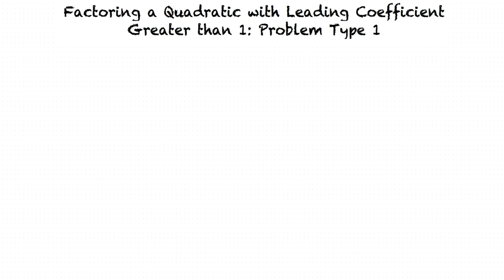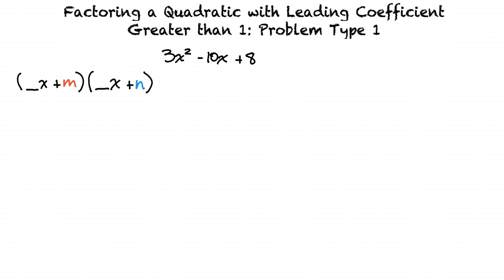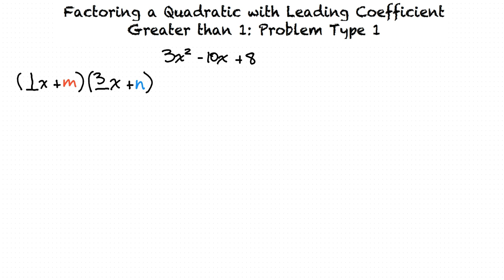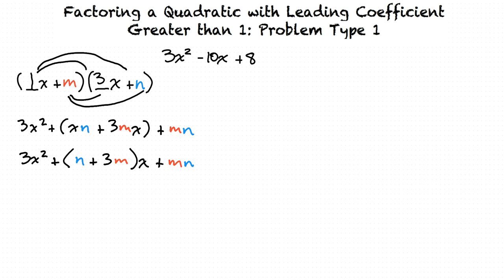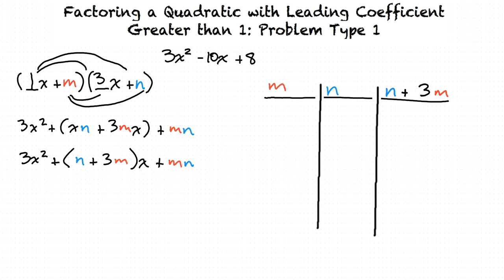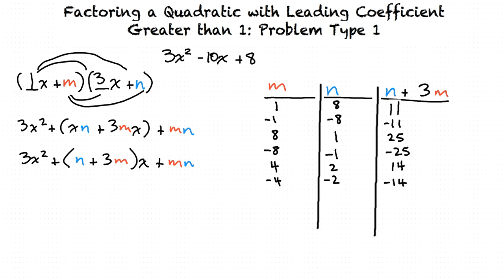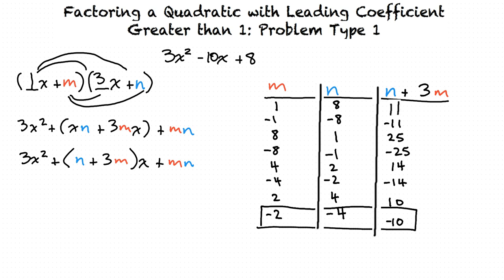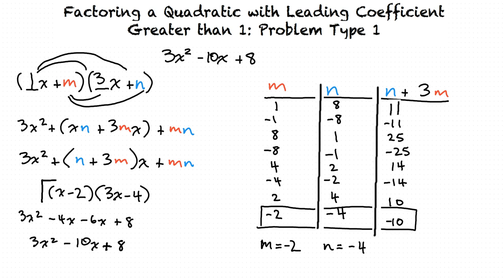Topic: Factoring a Quadratic with Leading Coefficient Greater than 1: Problem Type 1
This is a topic level video of Factoring a Quadratic with Leading Coefficient Greater than 1: Problem Type 1 for ASU.

Join us!